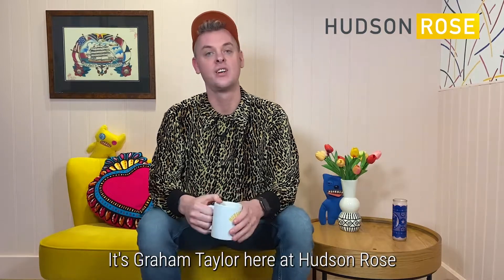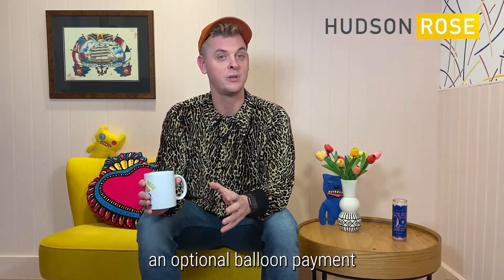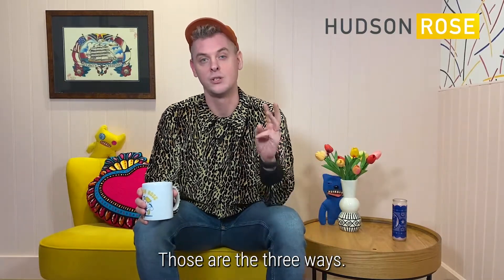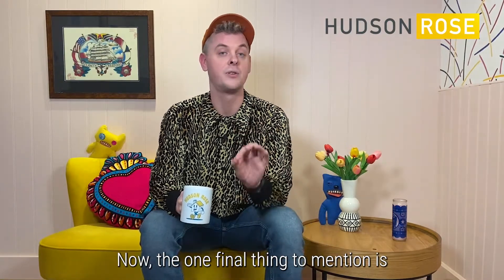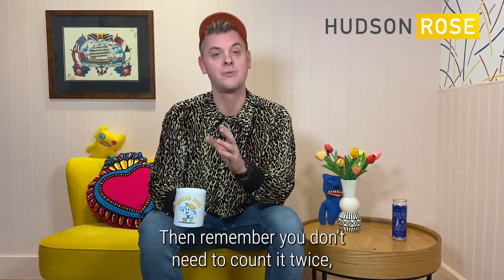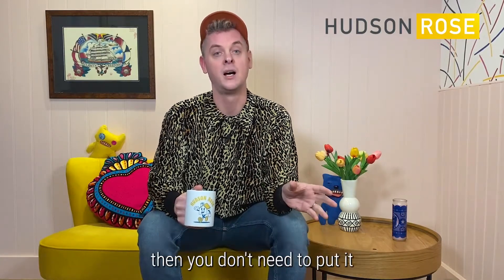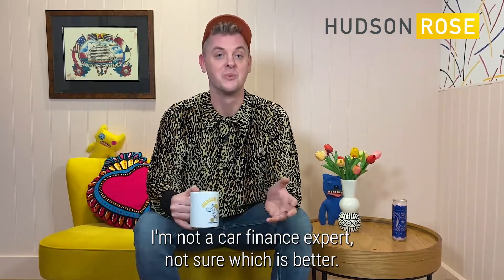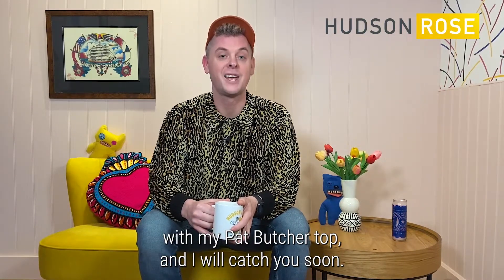How Does Car Finance Affect My Mortgage Application?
What's up people!

We get asked about this one a lot so we thought it was time to put in video.

Whilst dressed up as Pat Butcher, Graham gives you the low down on exactly how car finance - PCP, PCH, Hire Purchase etc might affect your mortgage application...😬🧐

Hudson Rose - Not All Suits And Ties. 🤘🏡